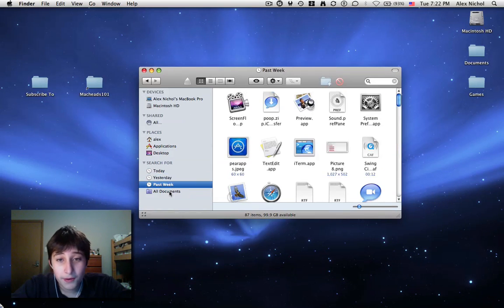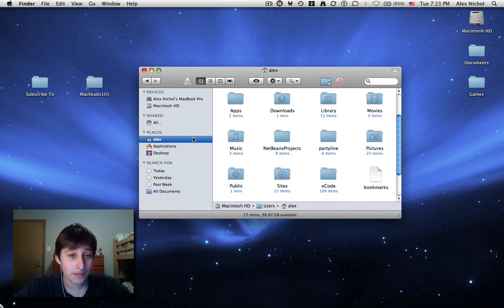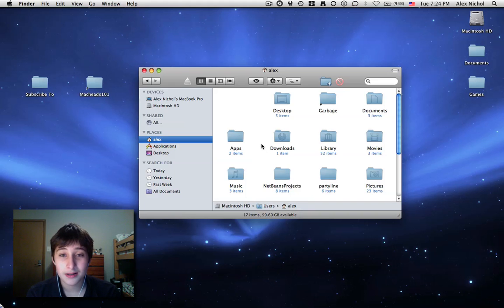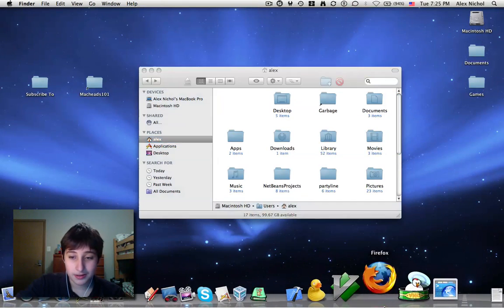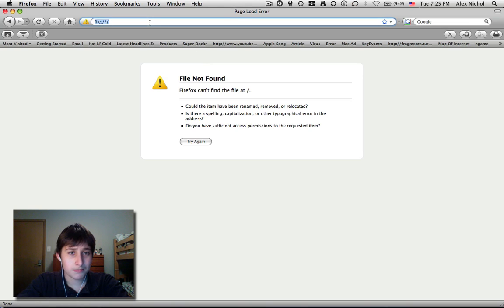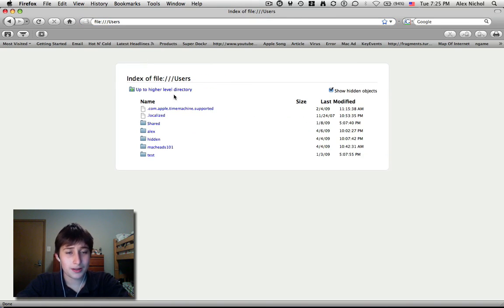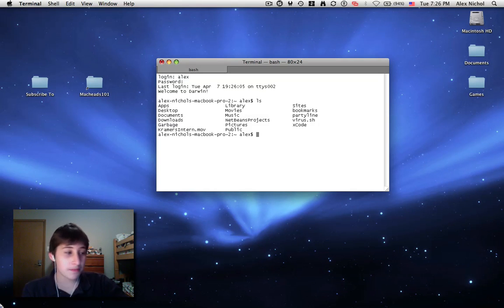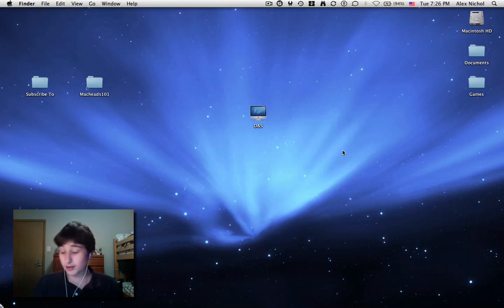Finder Smokes and Mirrors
I show you a few things that finder lies about.